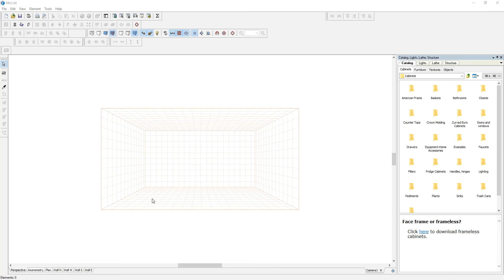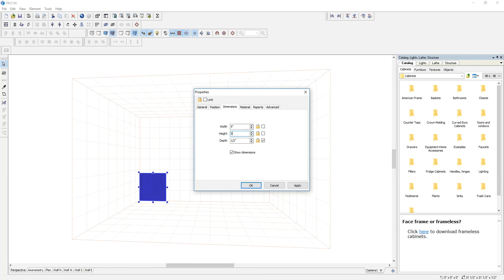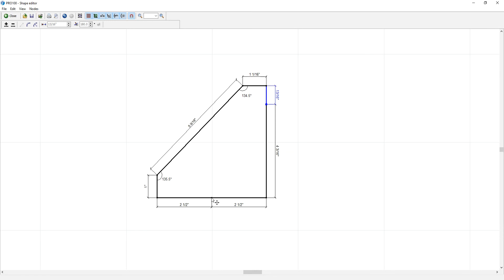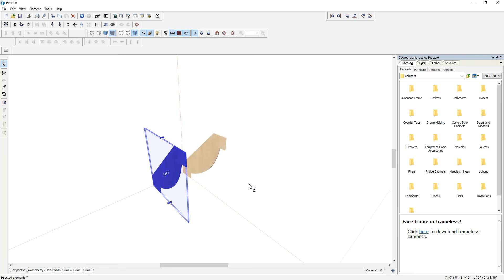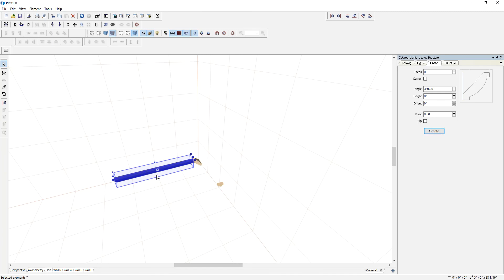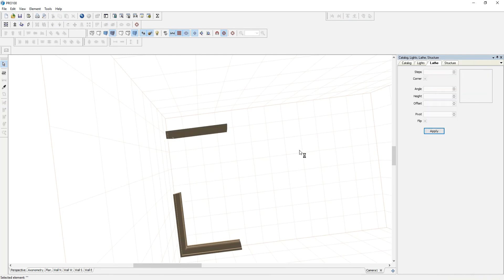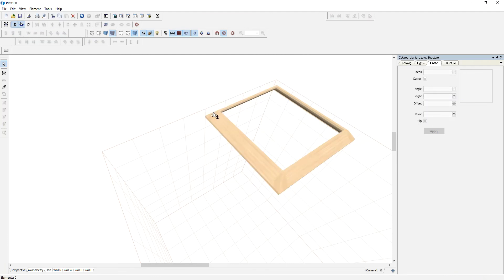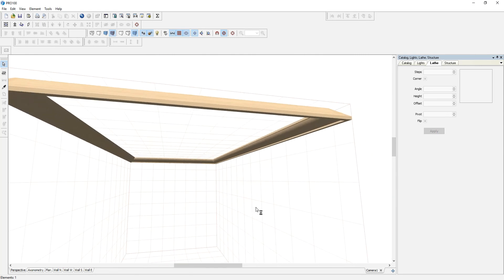Ceiling Crown Moulding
Learn how to create your own ceiling crown molding using Pro100 software